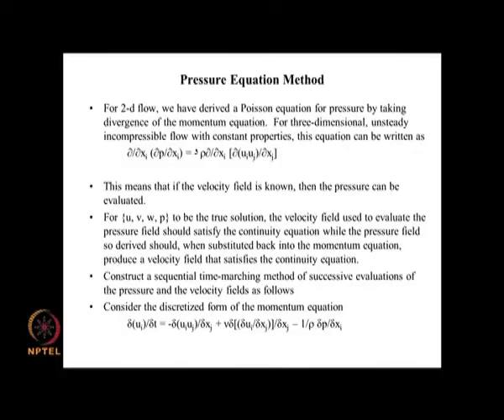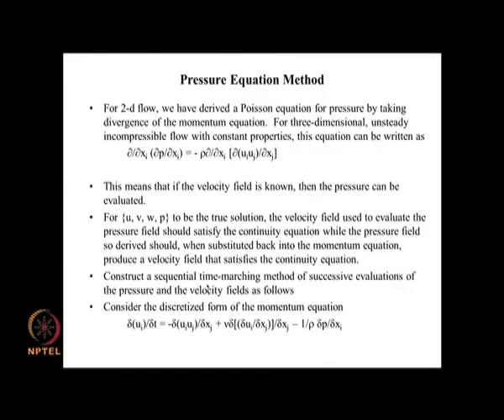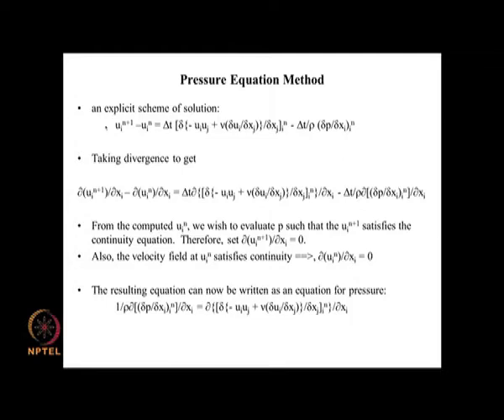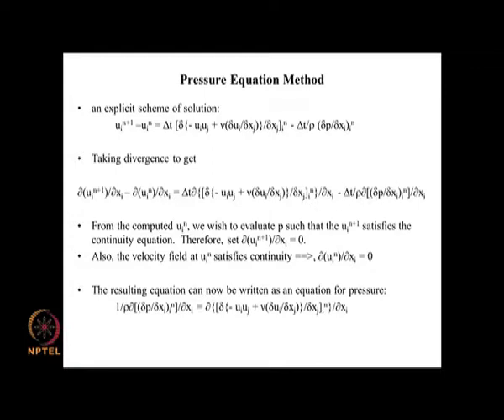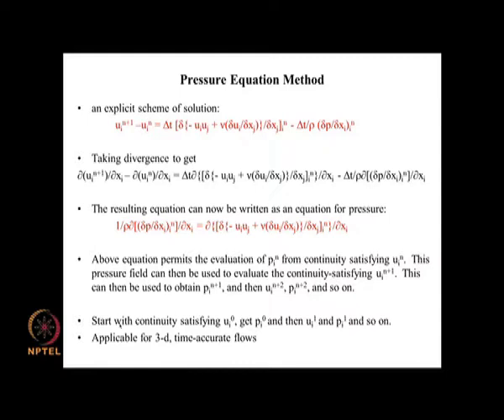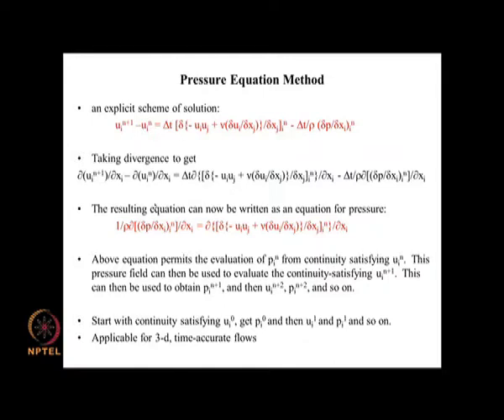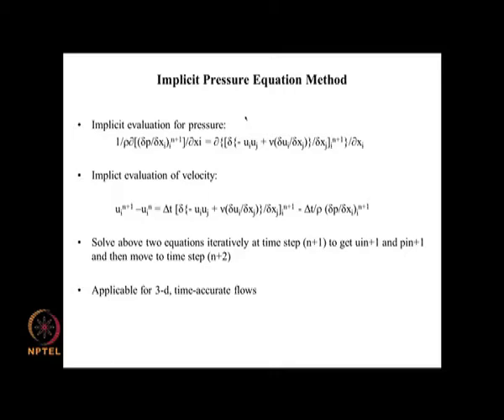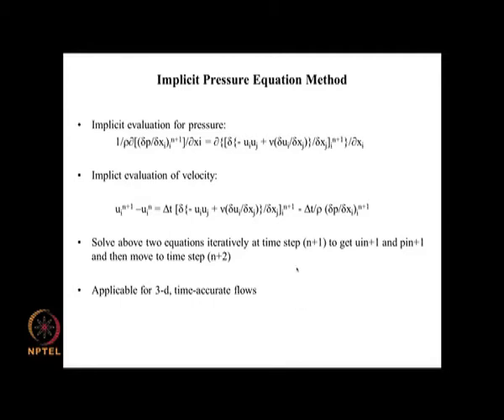Solution of coupled equations: Incompressible flow